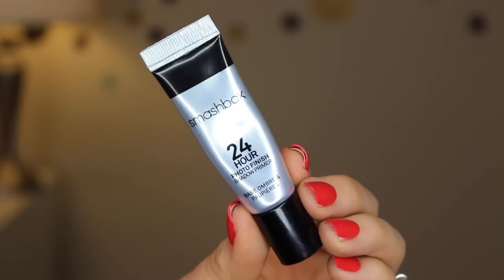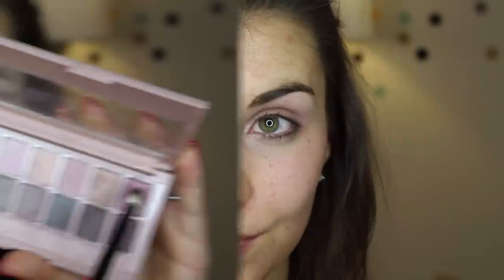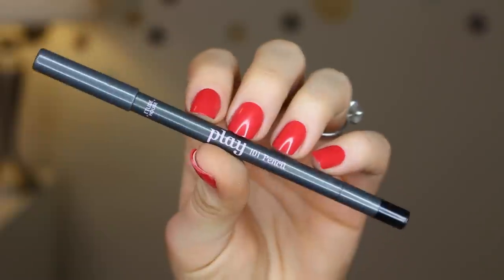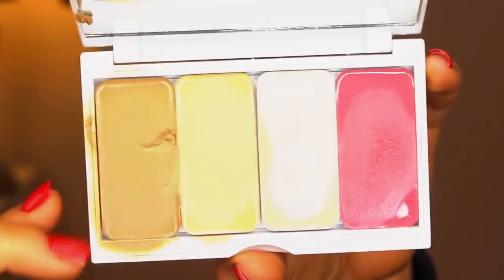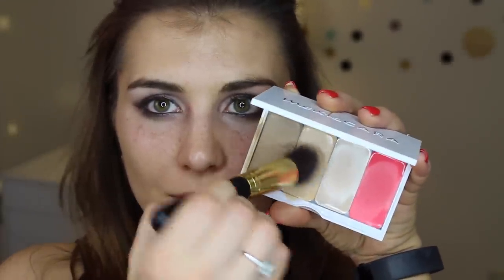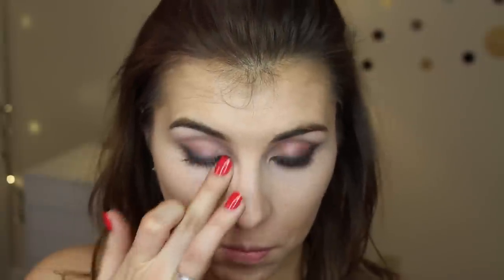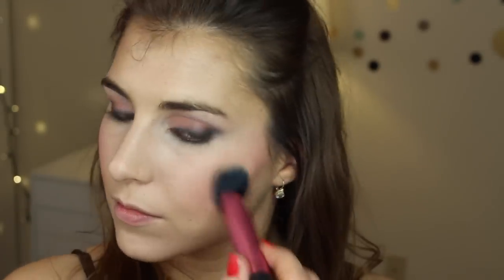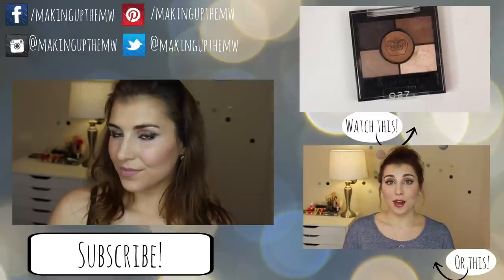Maybelline The Blushed Nudes Tutorial | Bailey B.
It's Tutorial/How-To Wednesday! I finally found Maybelline's The Blushed Nudes Palette at Walmart, and wanted to include it in a tutorial. Of the three "The Nudes" Palettes out there, it's definitely my favorite - but not without a few shades that miss the mark!

BH Cosmetics Angled Kabuki Brush from the 10 Piece Sculpt and Blend Brush Set*
Hourglass Ambient Lighting Palette - Dim Light